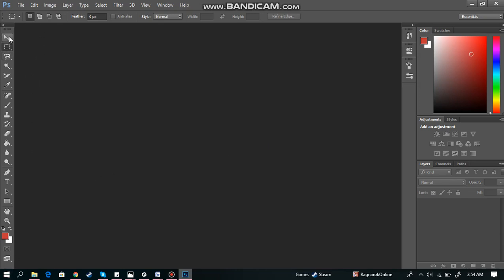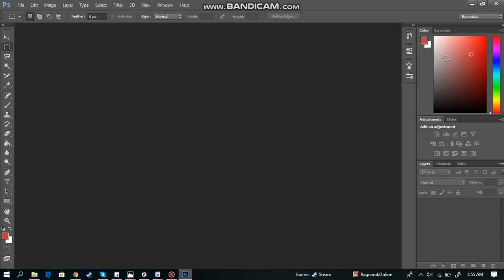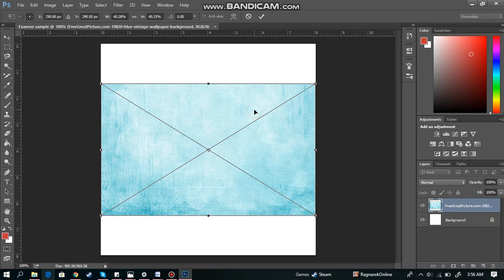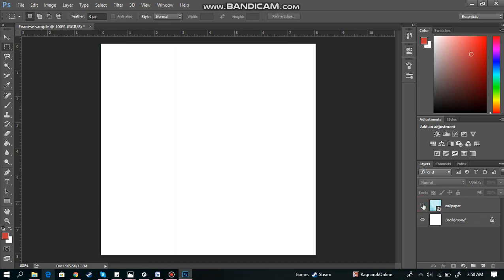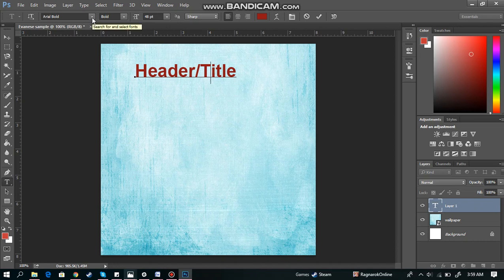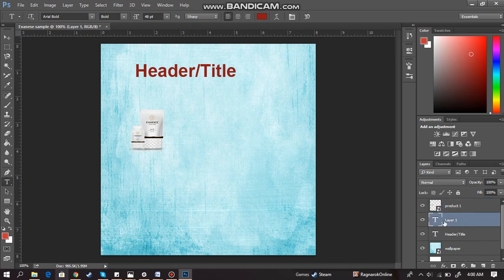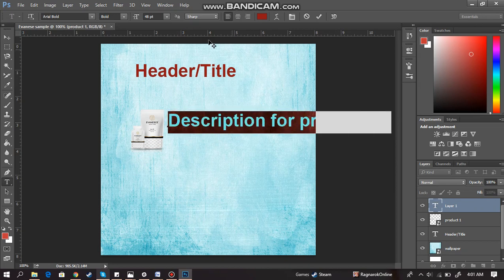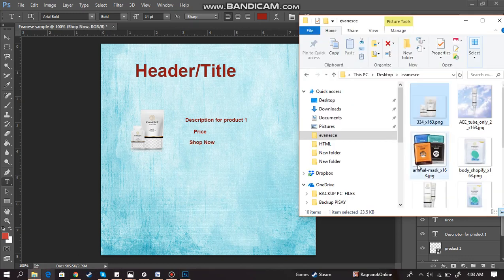graphic email tutorial part 1